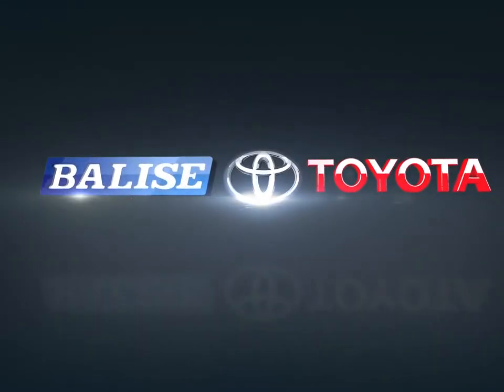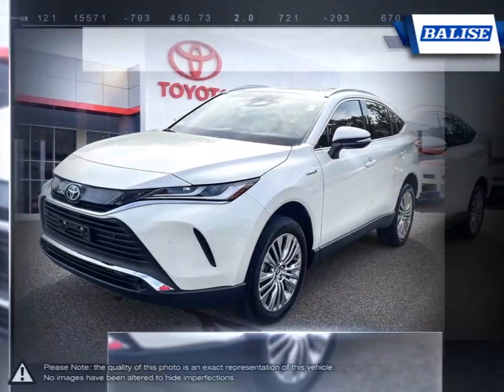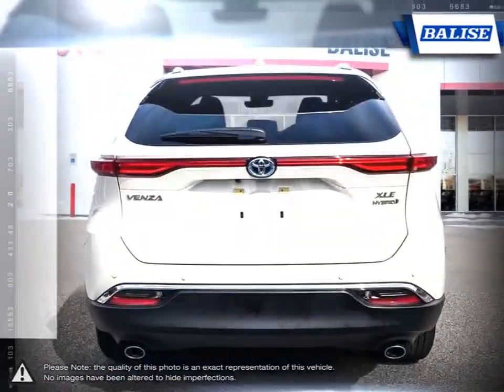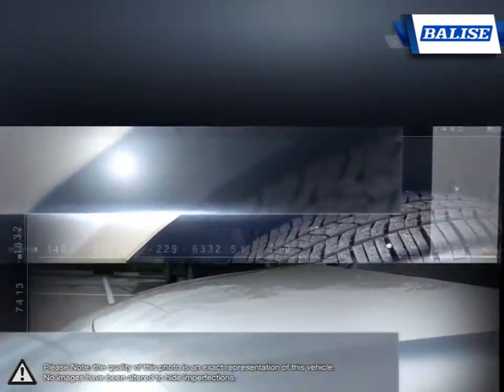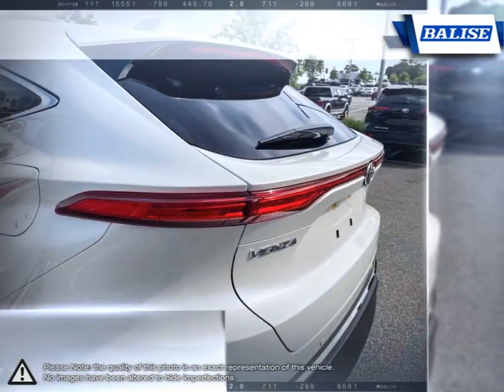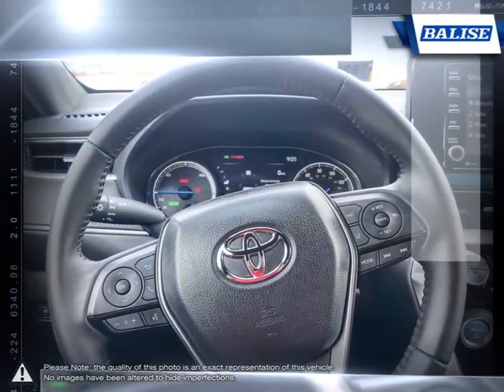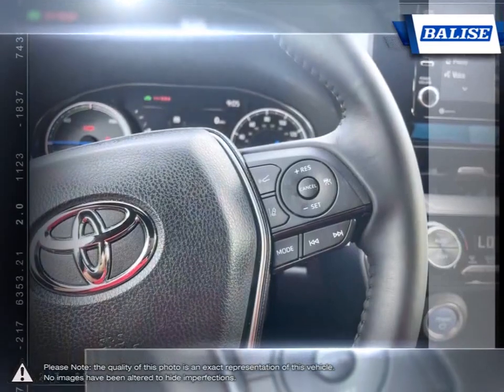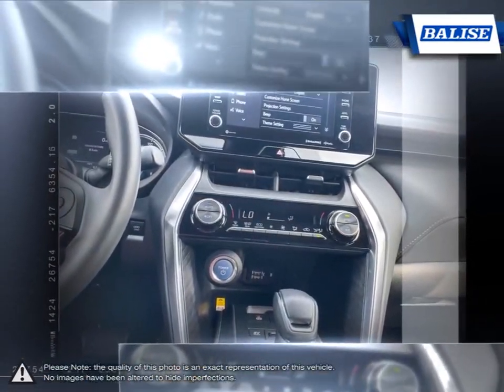2021 Toyota Venza | Balise Toyota of Warwick | JTEAAAAH9MJ002210